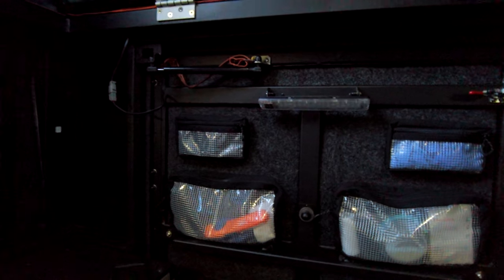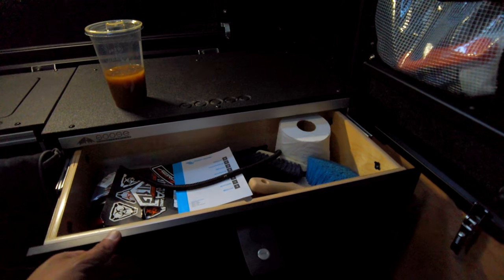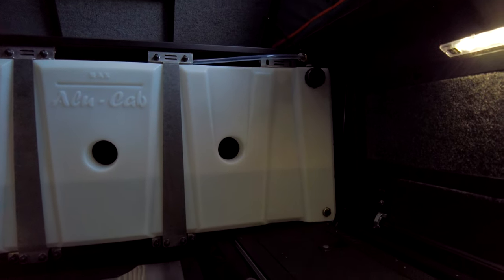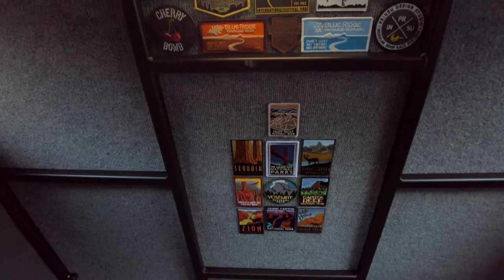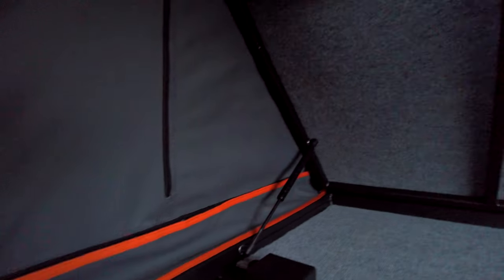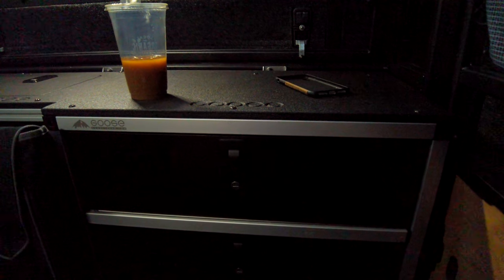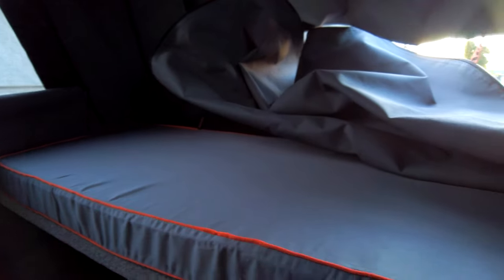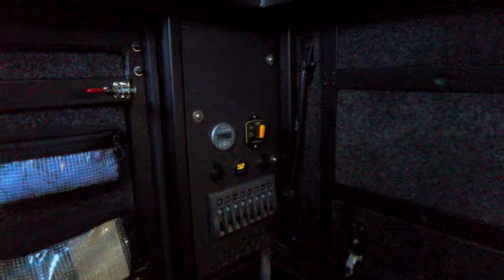AluCab Canopy Camper | Interior | Initial Setup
Here is a walk thru of my current interior setup with my camper.  The interior will be changing soon but this is basic setup that works very well.

00:00 - Intro
00:15 - Door
00:57 - Electrical Panel
01:15 - Goose Gear Drawer / Cabinets
02:37 - Water Tank
03:13 - ARB Fridge
03:22 - AluCab Reading Lights / USB
03:58 - Bed Platform Bottom
04:36 - Future Additions
04:59 - Water Pump
05:19 - Shelf
05:38 - Fireplace Future Location
05:55 - Selling Goose Gear System
06:53 - Upstairs Sleeping Platform
08:58 - Outro